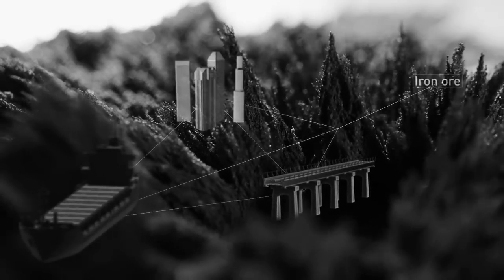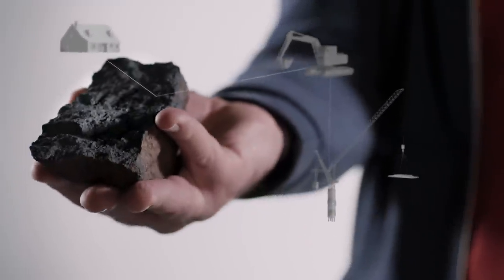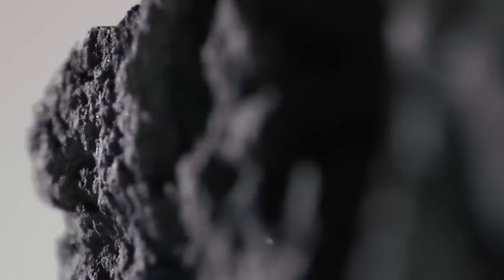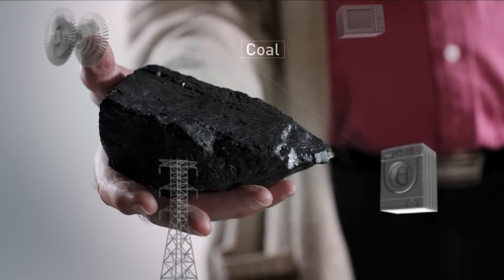Mining Matters — Anglo American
At Anglo American, mining is about seeing the potential beneath our feet and putting it in the world's hands. See why mining matters.